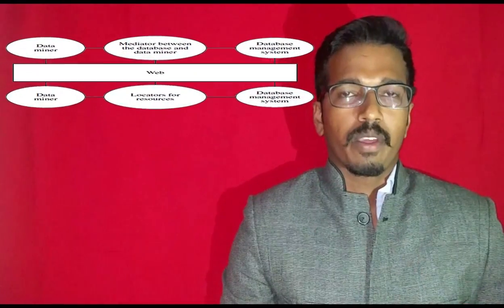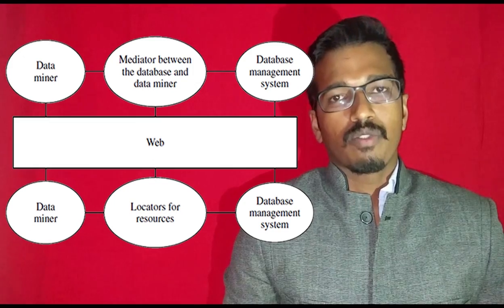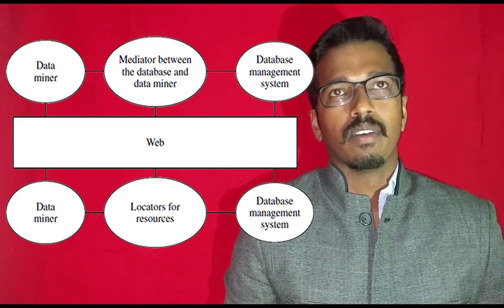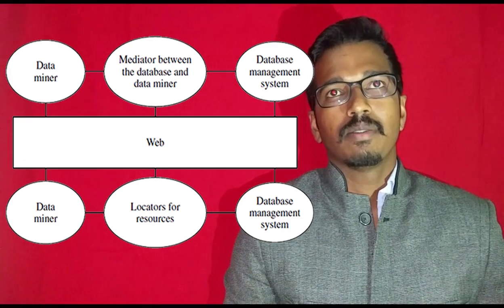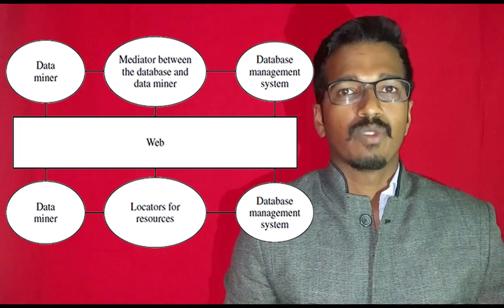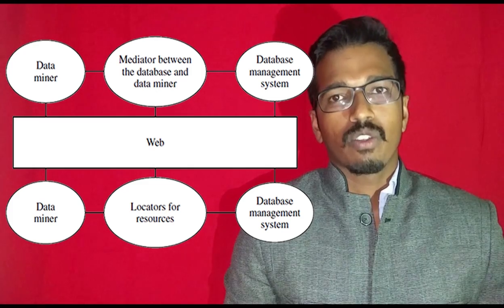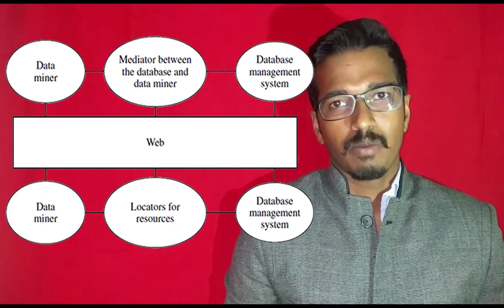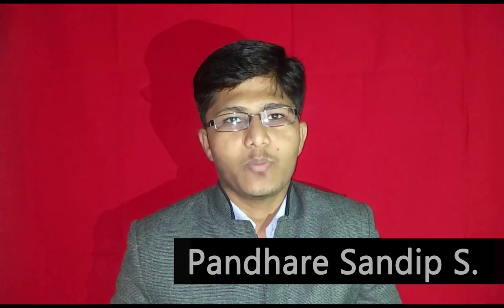A Novel Web Data Mining method for Admission Process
Group ID: G22
College : Sandip Foundation's Sandip Institute of Technology & Research Centre, Nashik.
Department: Information Technology